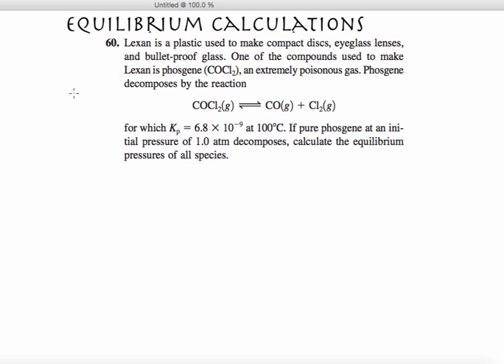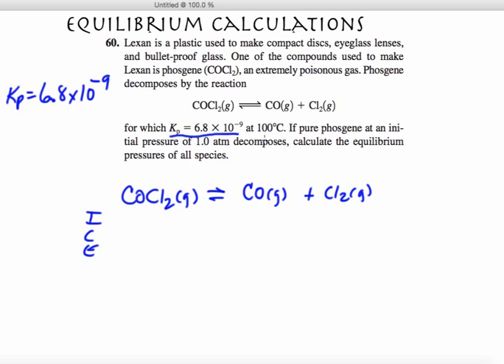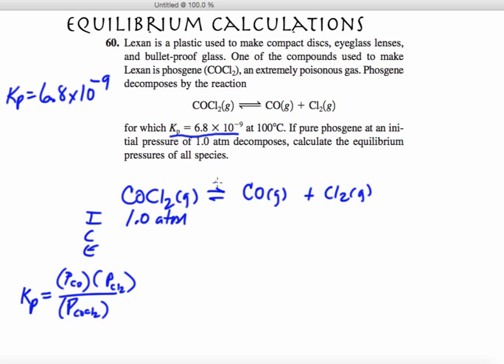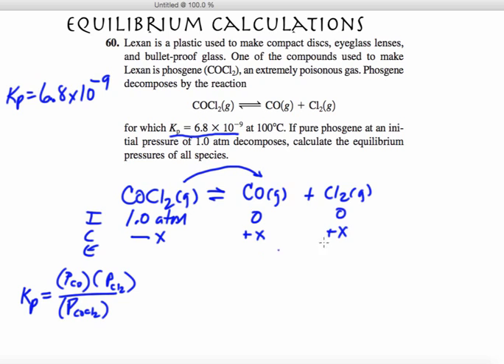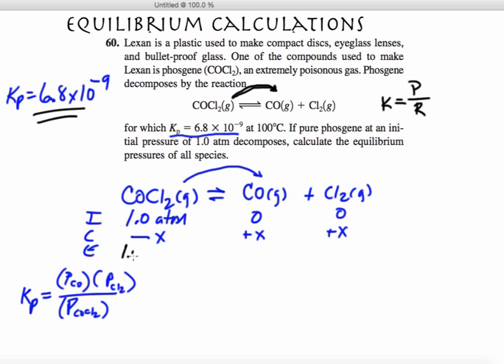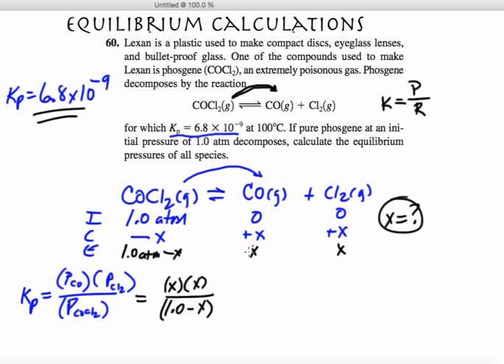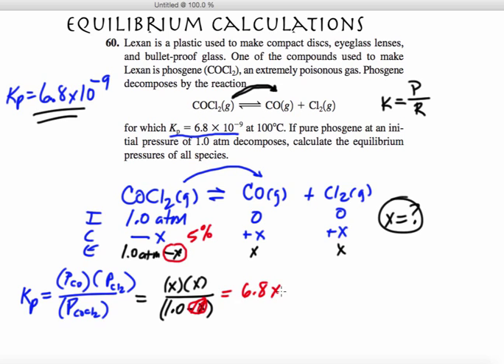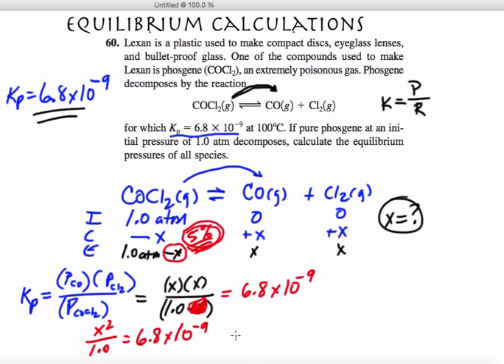Intro to Equilibrium Calculations Part 2